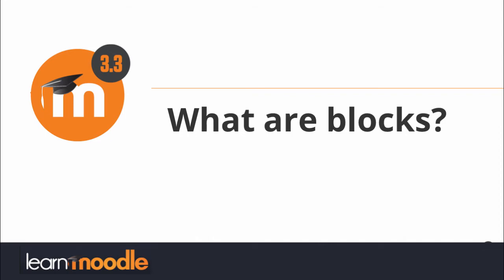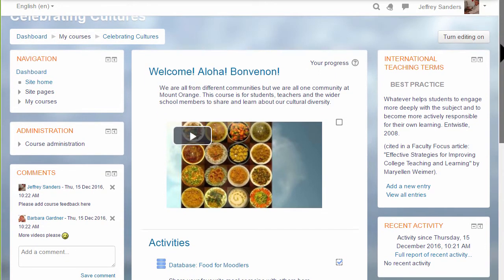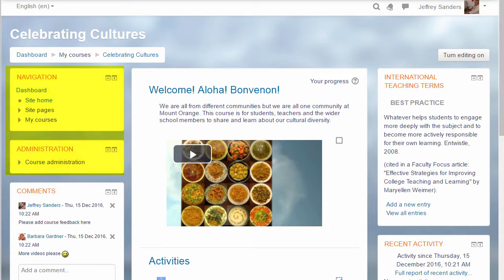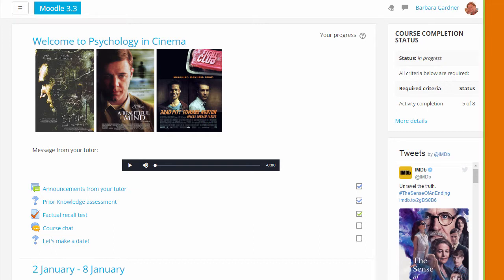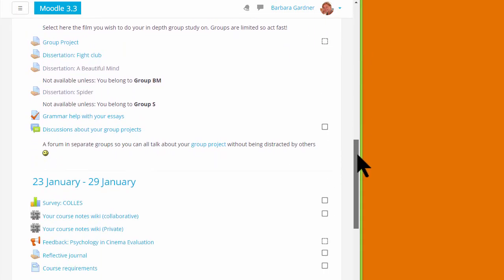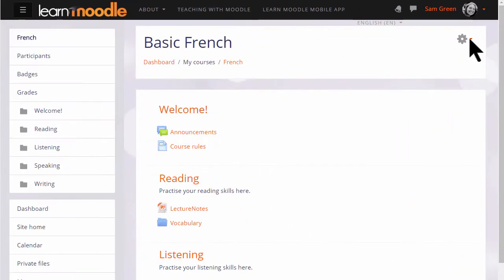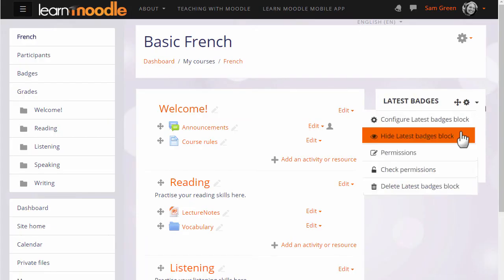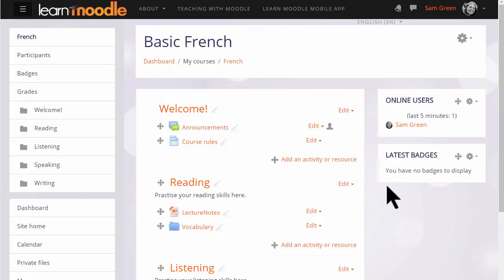09. What are blocks in Moodle 3.3